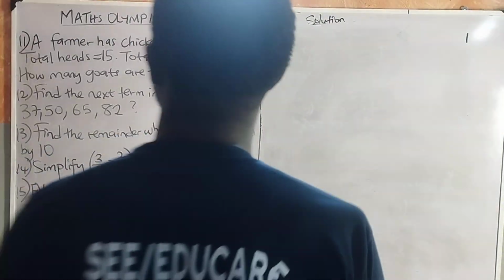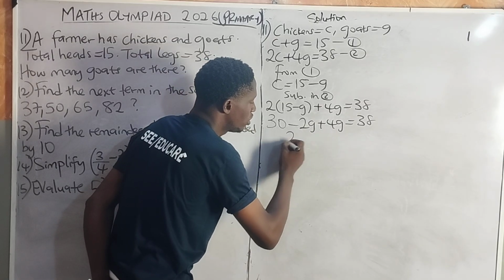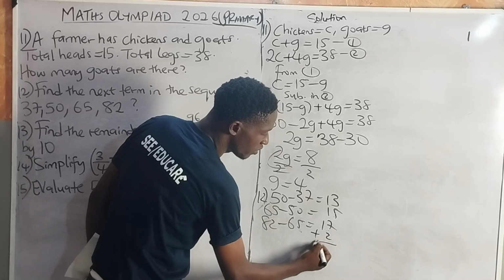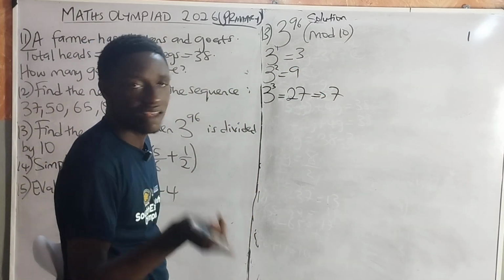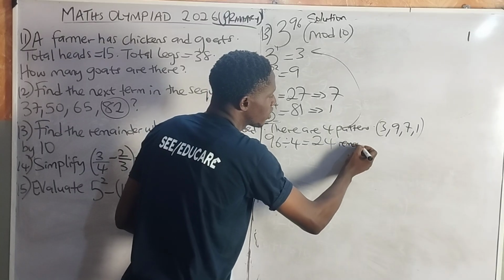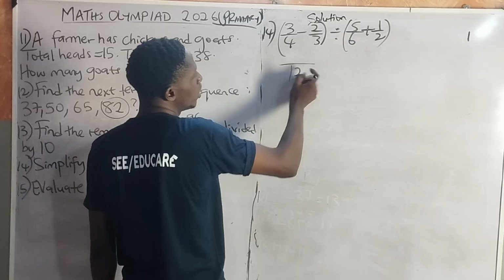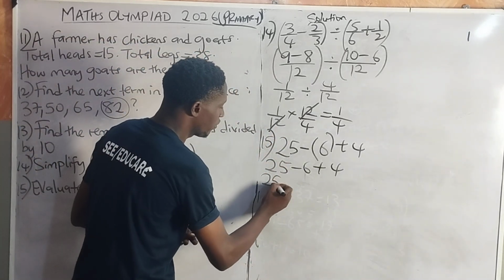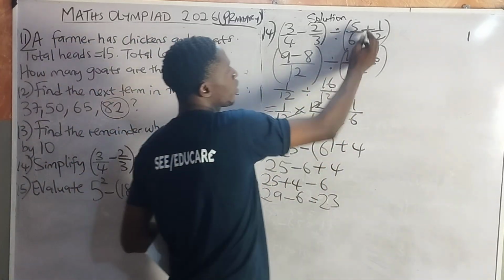South East Maths Olympiad 2026 - Primary Category 3